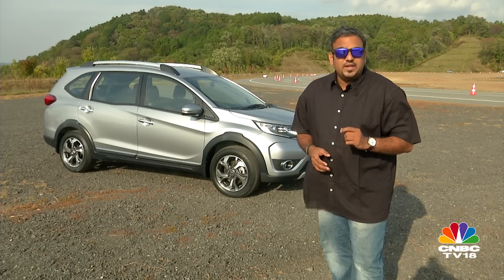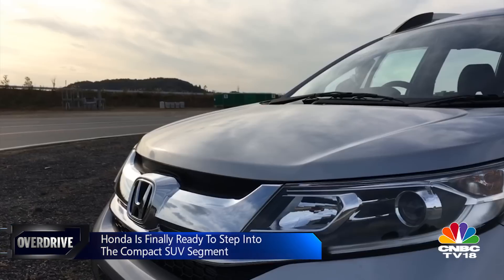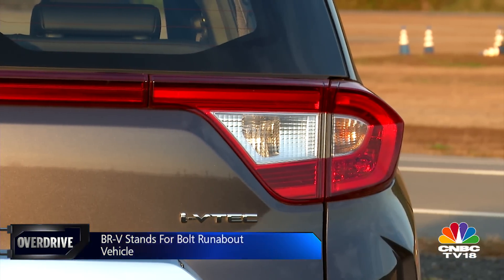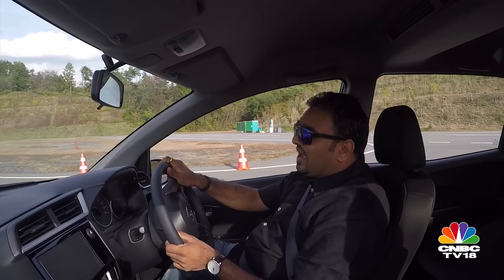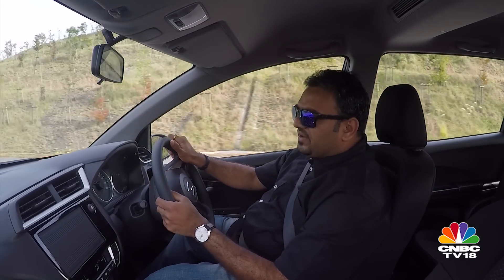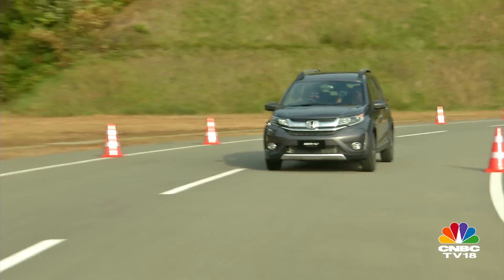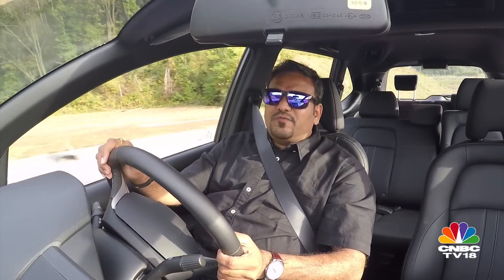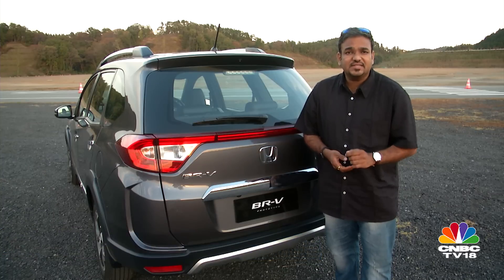2016 Honda BR-V i-VTEC - First Drive Review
Honda has recorded a phenomenal 185% sales growth in India in the last four years and its credit goes largely to the onslaught of its diesel-powered cars like the Amaze, Jazz and the City. But now it looks to capitalise on the booming SUV segment as well with a new compact crossover - the BR-V. Watch the video for more details.